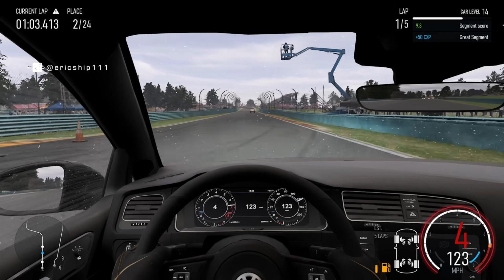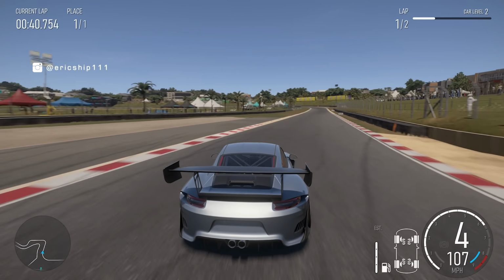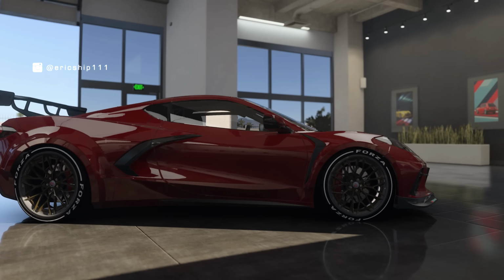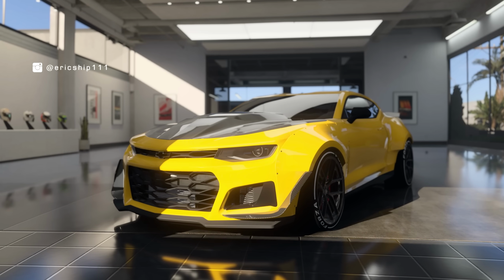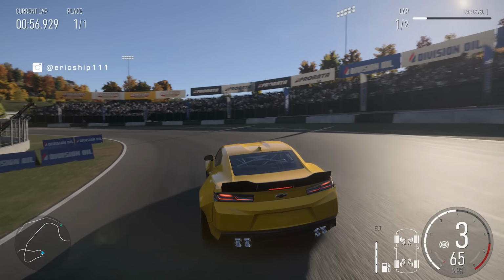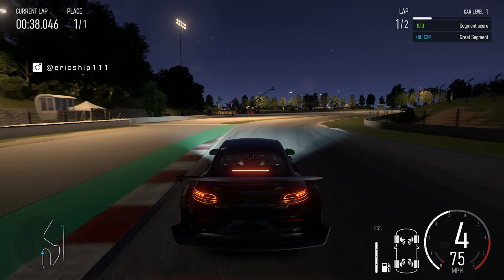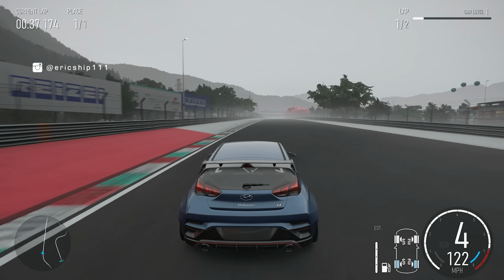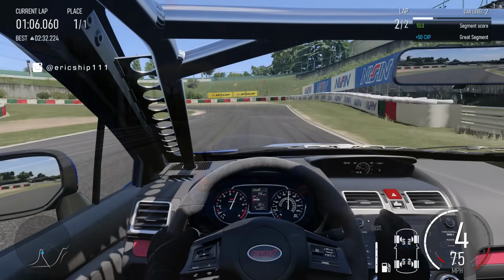Forza Motorsport - A Detailed Look at EVERY "Forza Edition" Car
We take a detailed look at Every "Forza Edition" Car in the New Forza Motorsport!

- XBL: ericship